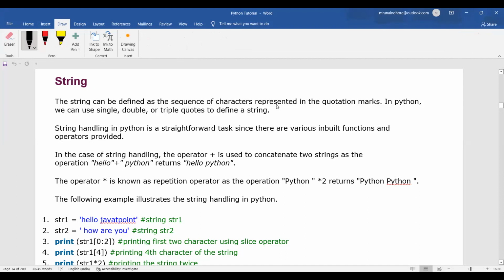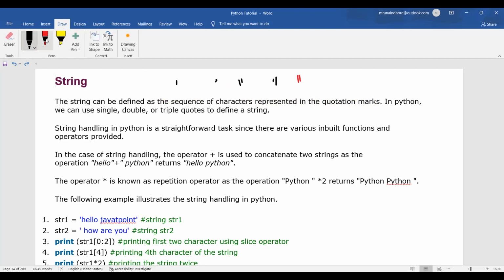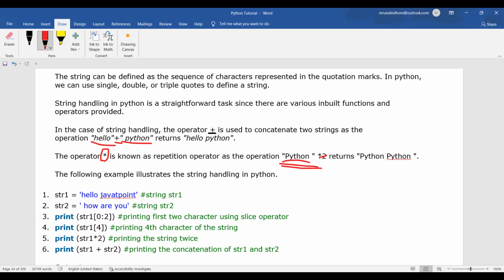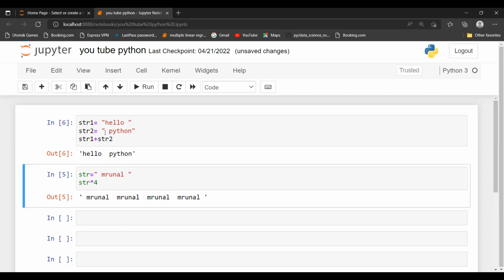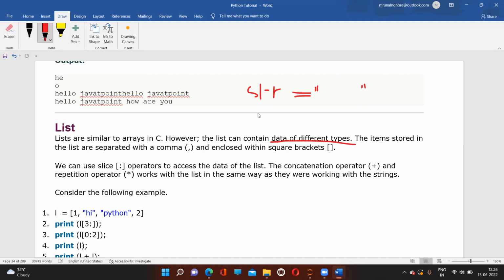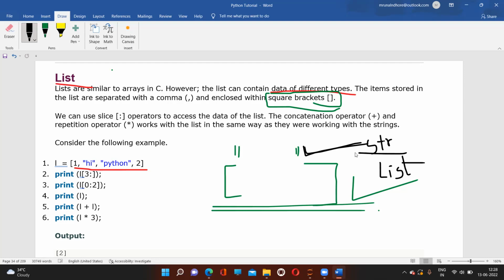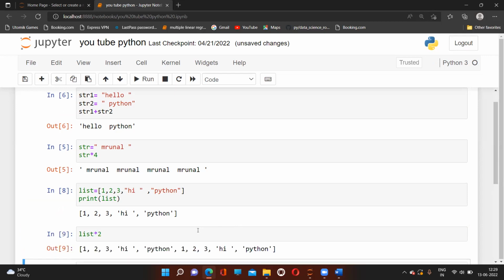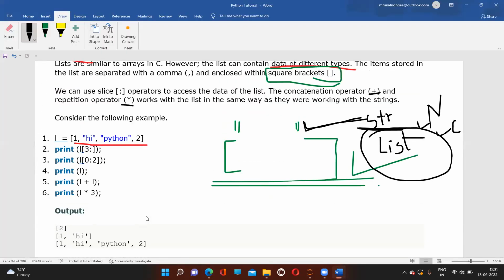string in python